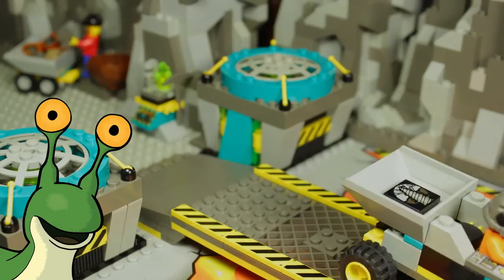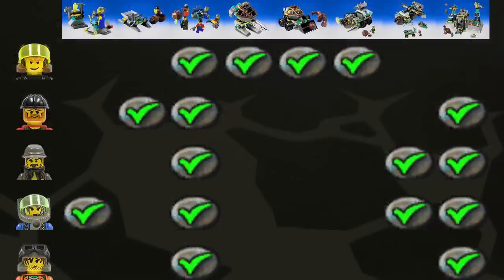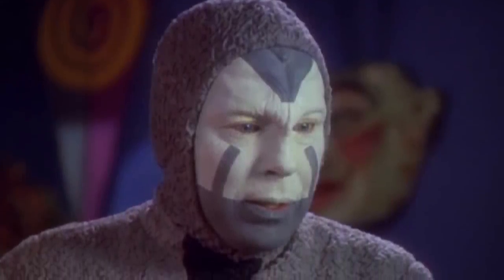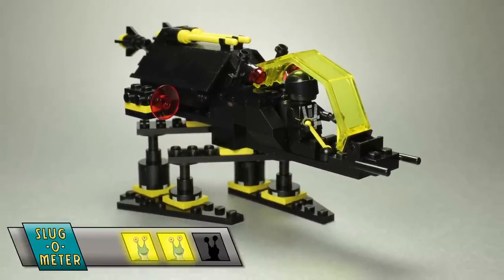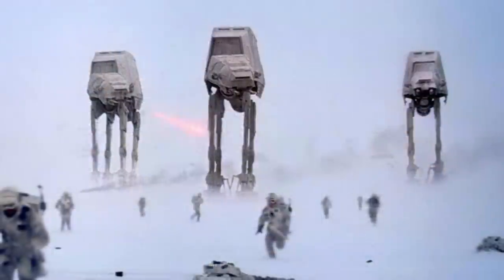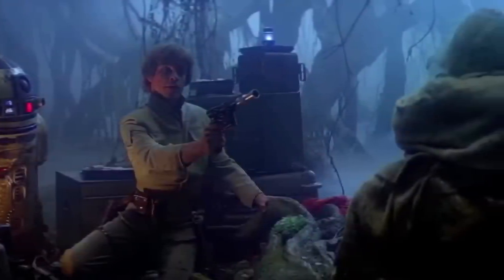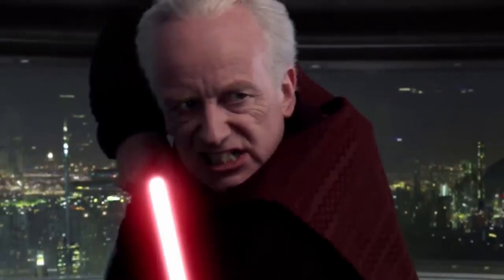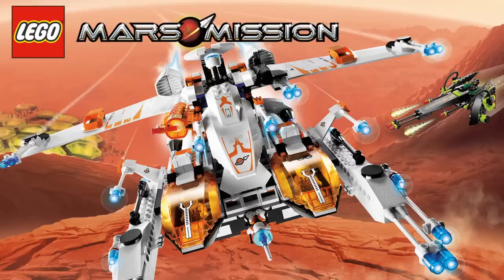The Slugometer or: How I Learned To Stop Worrying And Love The Empire Strikes Back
Hey folks, welcome to the Summer Of Slug!

On this non-Friday, Slugger has decided to jack-knife his entire internet career by daring to say that he doesn't enjoy The Empire Strikes Back as much as the other two films from the original Star Wars trilogy. Heresy!

If you like these videos and want to help me create more of them, a small donation can be made here using PayPal or Stripe

If you haven't already, check out Manic Miners, a heartfelt recreation of the Lego Rock Raiders PC game

For quality retro Lego conversation in the best online community I have ever been a part of, you can join the discussion on the Manic Miners Discord

Interested in the history and research that goes into videos just like this one? You can join the discussion in the Lego Research Realm Discord